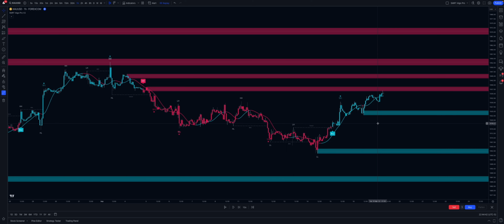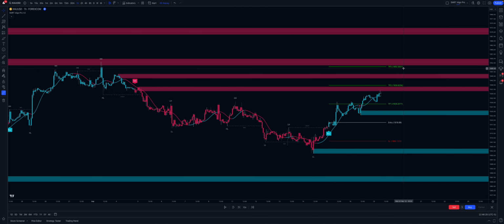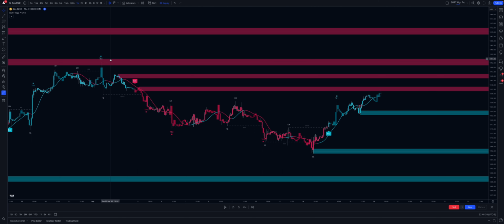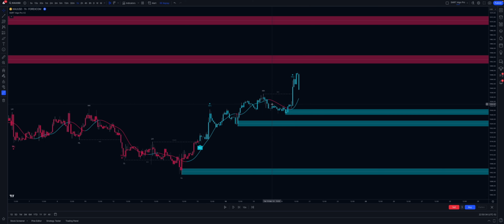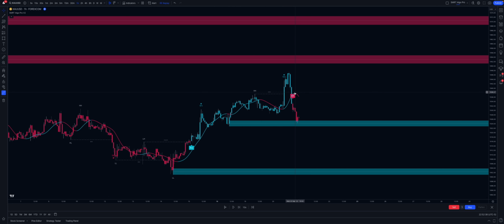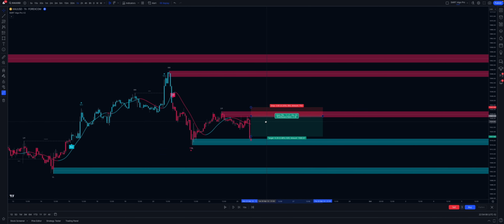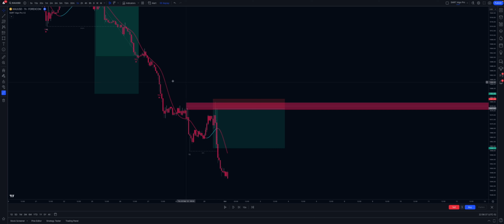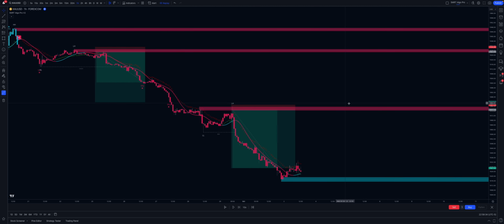The ULTIMATE Supply & Demand Indicator on TradingView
Lux algo
Supply demand strategy
supply and demand trading strategy
tradingview supply and demand
smart money concepts trading strategy